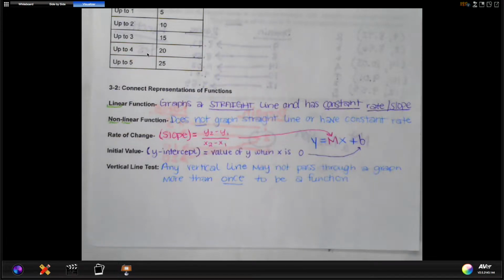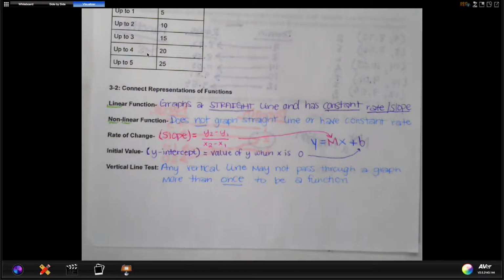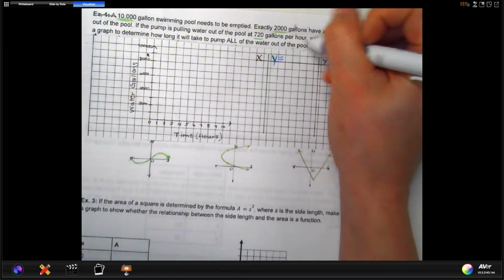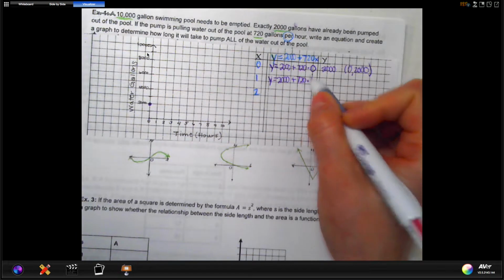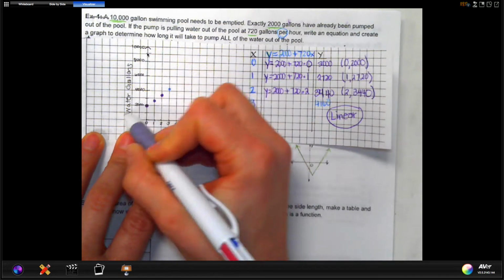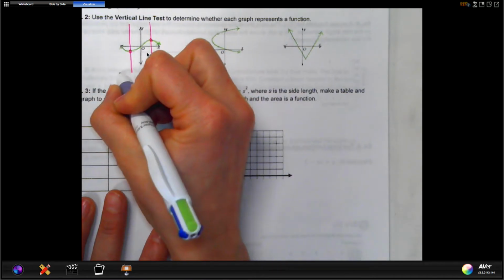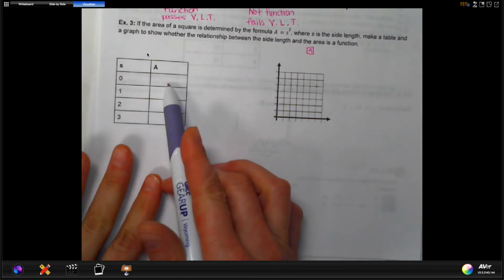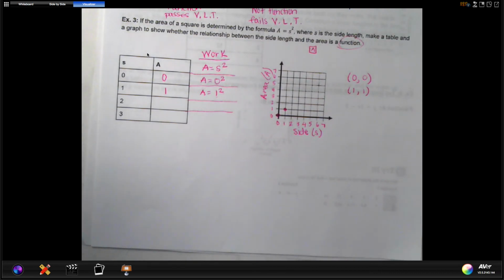Math 8: 3-2 Connect Representations of Functions